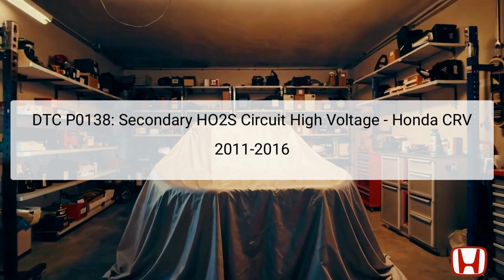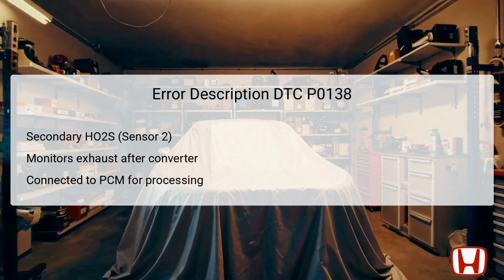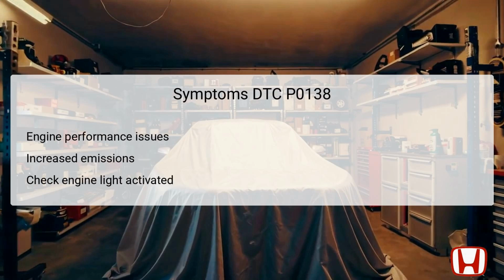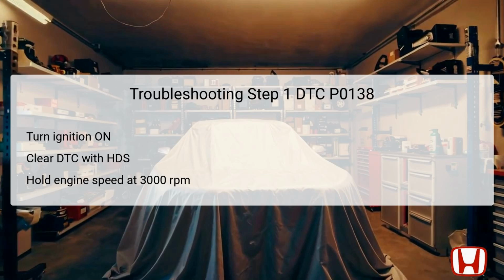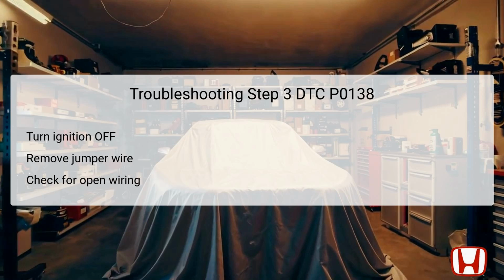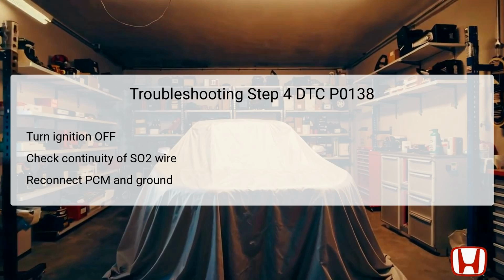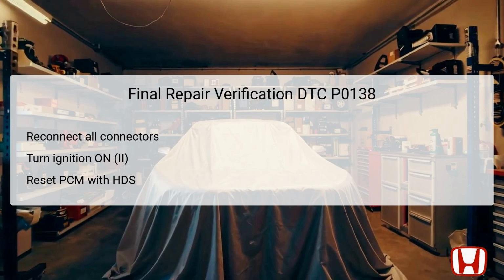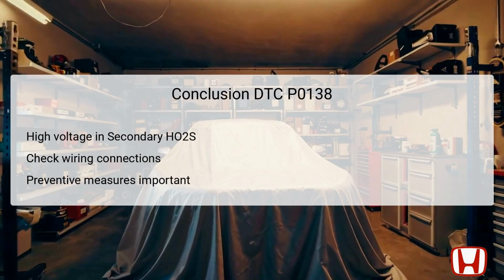DTC P0138: Secondary HO2S Circuit High Voltage - Honda CRV 2011-2016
In this video, you'll learn about DTC P0138, which indicates a high voltage issue in the Secondary Heated Oxygen Sensor (HO2S) circuit of 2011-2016 Honda CR-V models. We'll cover the sensor's role in monitoring exhaust efficiency, potential causes of the error, and step-by-step troubleshooting methods to resolve the issue—ensuring optimal engine performance and compliance with emissions standards. 🚗 Tools I Recommend for DIY Auto Diagnostics: